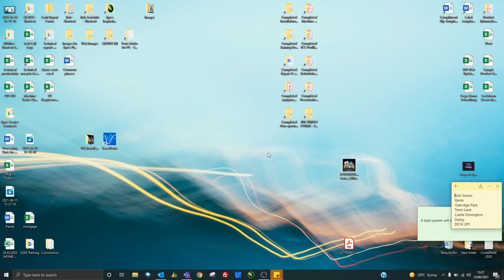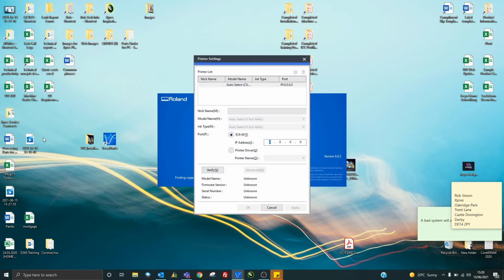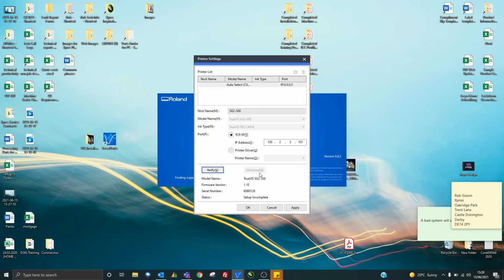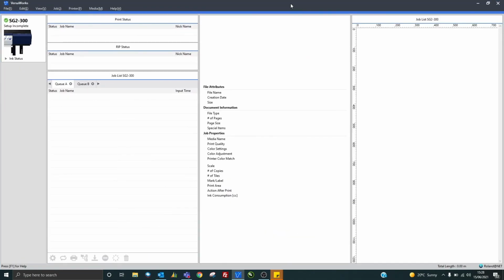Roland Versaworks 6 Installation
The download links may be changed by the manufacturer at any point. Alternatively login to your MyRoland account to download the latest software

You can learn more in the upcoming videos from Xpres Technical.